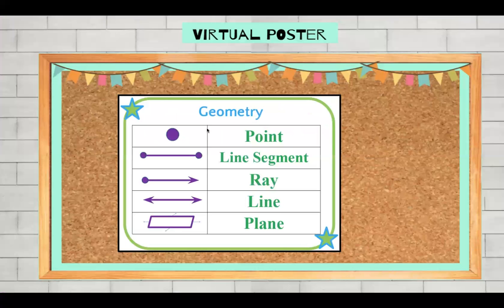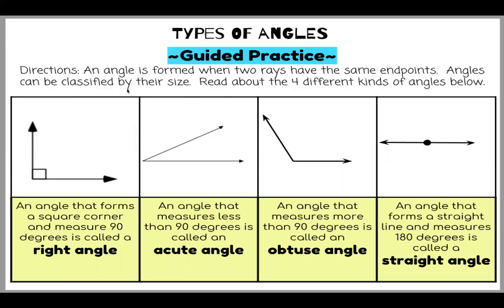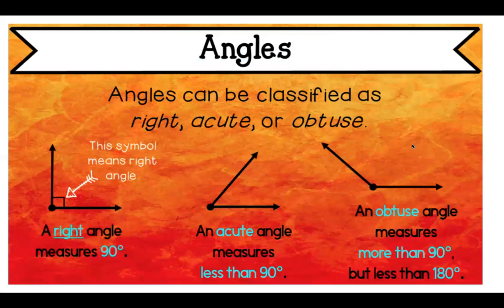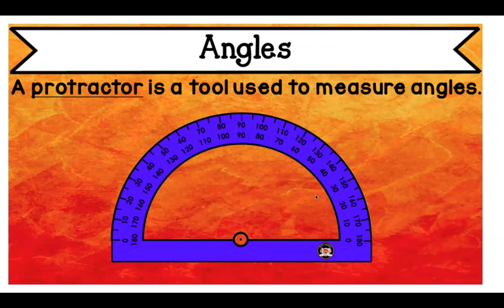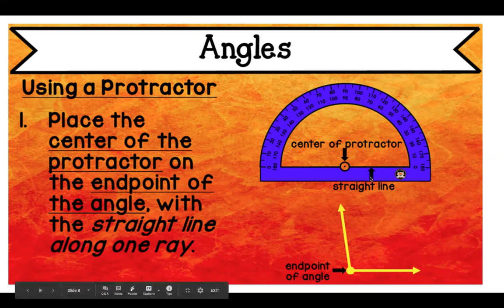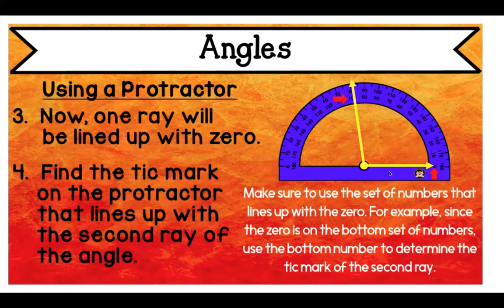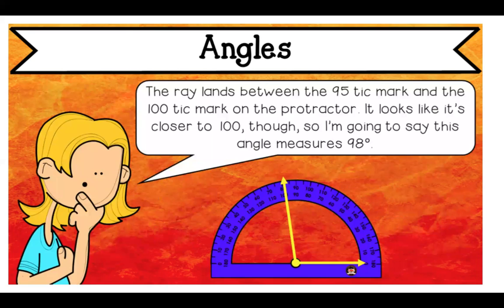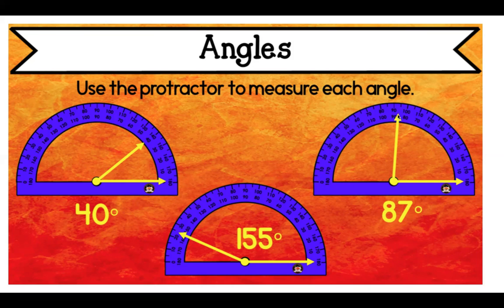Math 8-2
Angle measurements